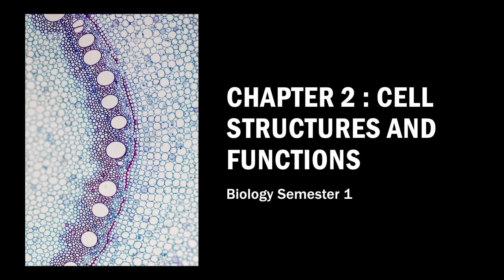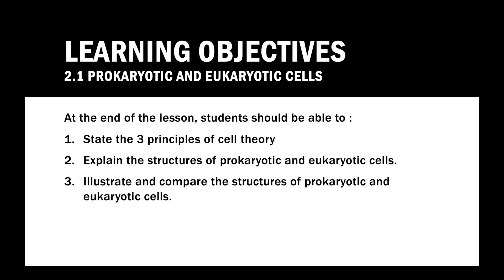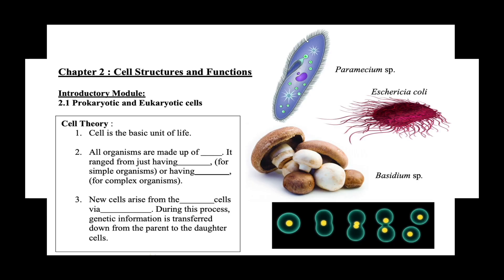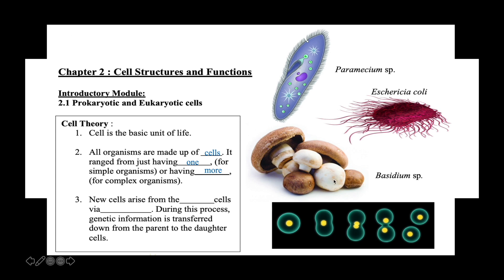2.1.1 Cell Theory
This video introduces you to the chapter and discuss cell theory.